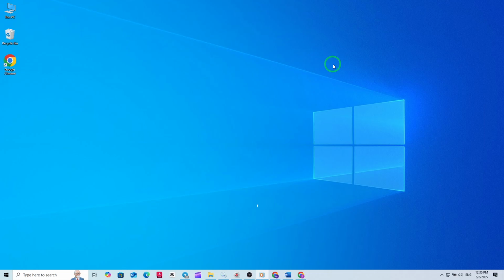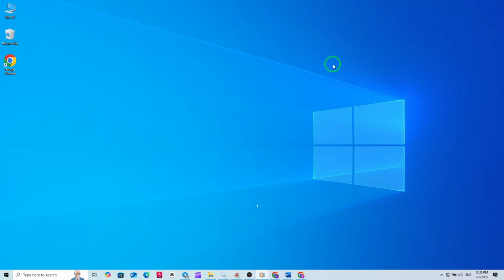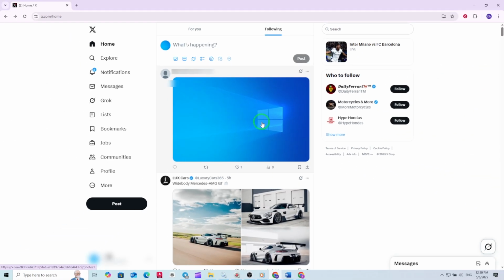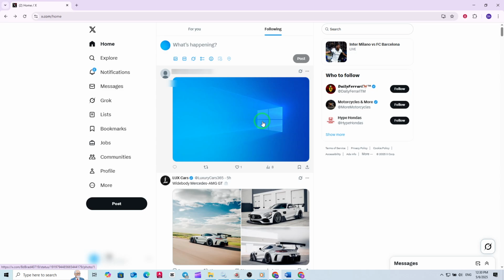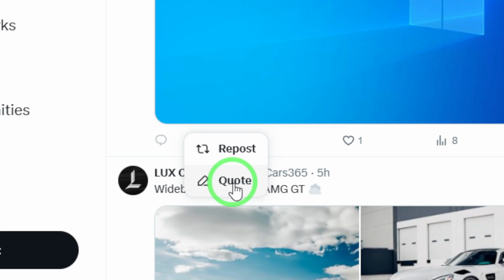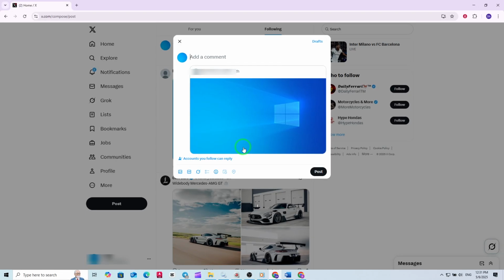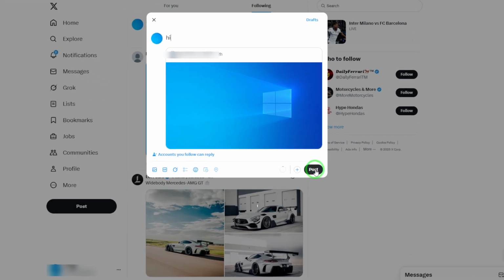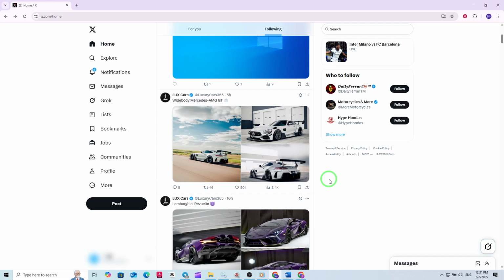How To Repost A Tweet With Quote On X (Twitter) On PC (New Update)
Learn how to repost a tweet with a quote on X (Twitter) using your PC with the latest update. This step-by-step guide will help you share someone else’s tweet and add your own comment, making your posts more engaging and personal.

Follow these simple steps:

1. Open X from your browser.

2. Enter Home from the left side menu.

3. Find the tweet you want to repost and click the Repost icon under the tweet.

4. Select Quote and write your comment.

5. Click Post.

Master reposting with quotes on X and start sharing your thoughts today!-

Chapters:
00:00 Intro
00:12 Soultion
01:05 Outro